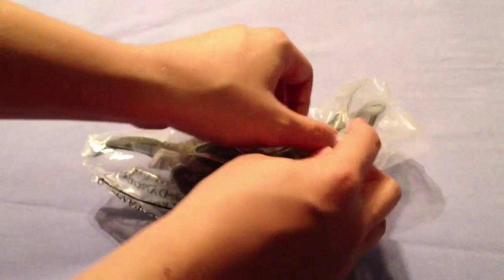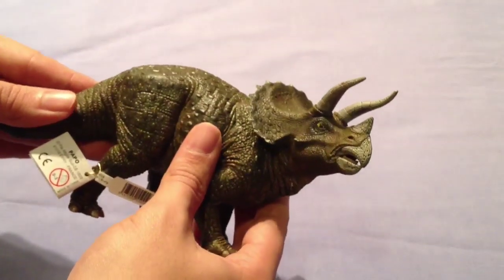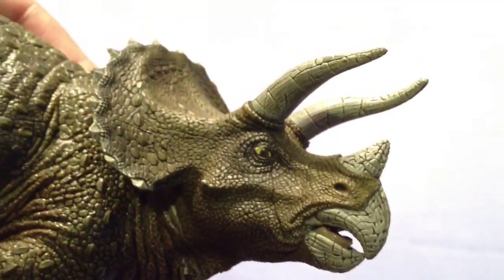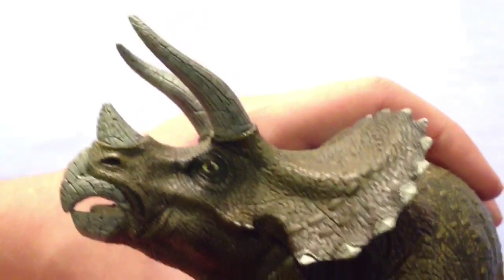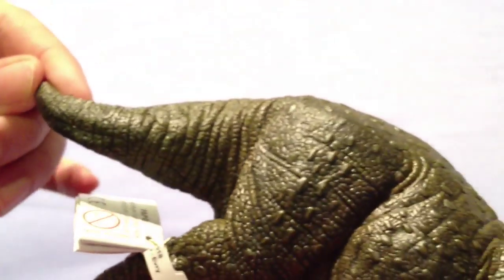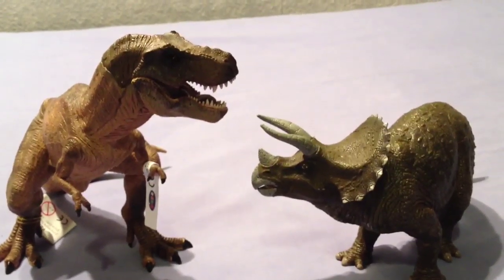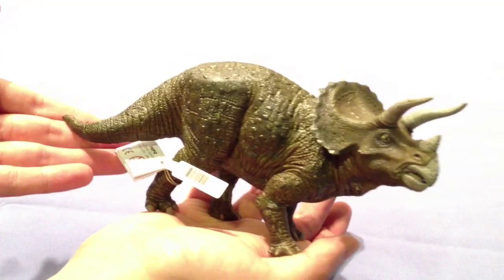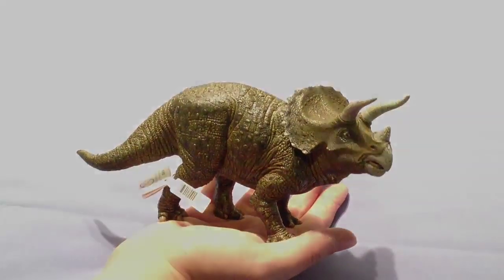Jurassic Park Papo Triceratops Review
Resembling the sick triceratops in Jurassic Park, this Papo figurine has stunning detail.  if you'd like to purchase one.